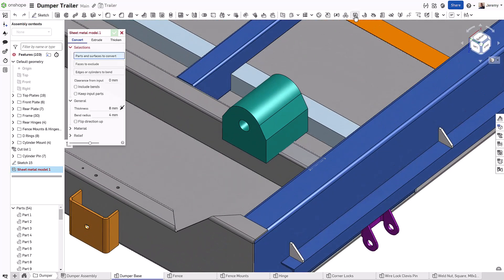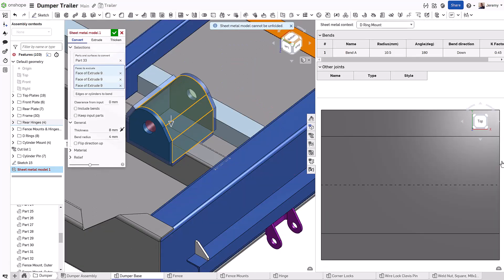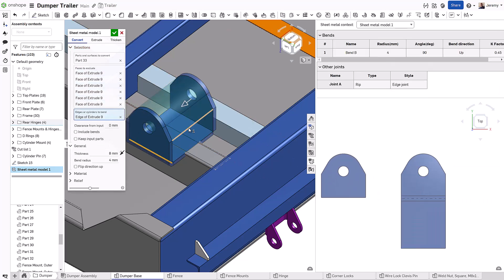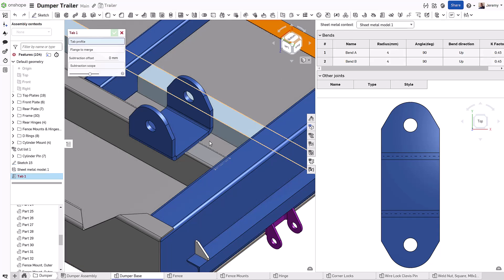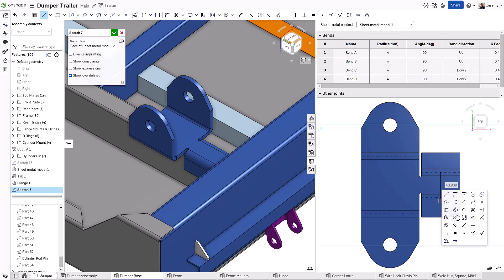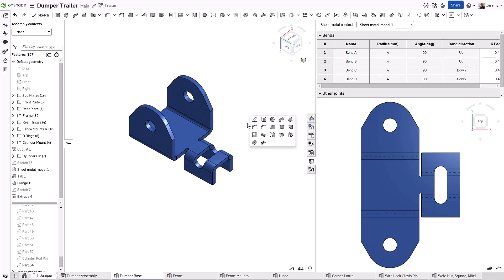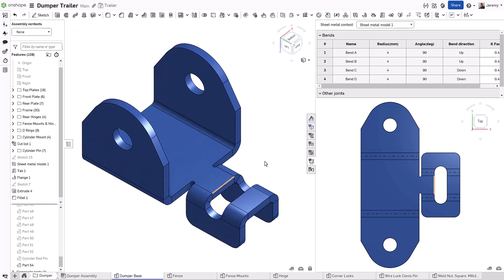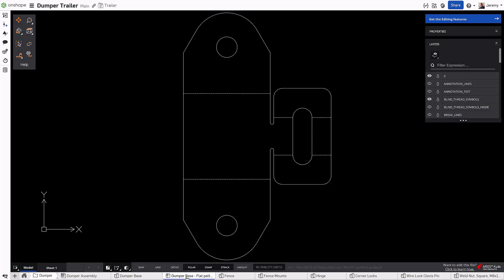Onshape Sheet Metal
Learn how to use Onshape’s unique simultaneous sheet metal tools to create folded, flat, and table views to be sure your design is manufacturable.